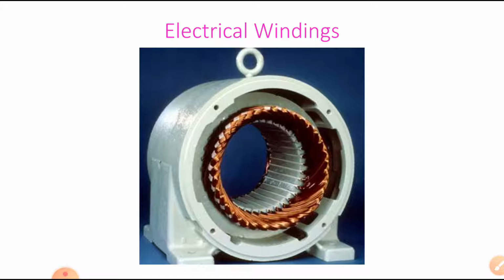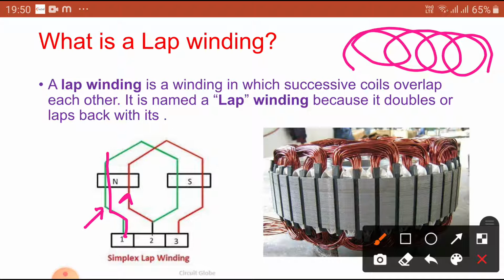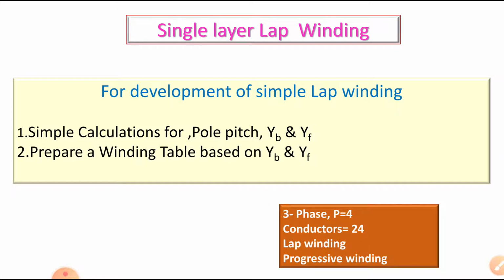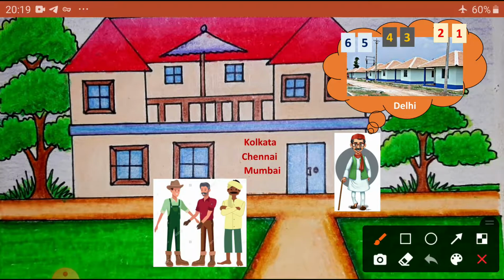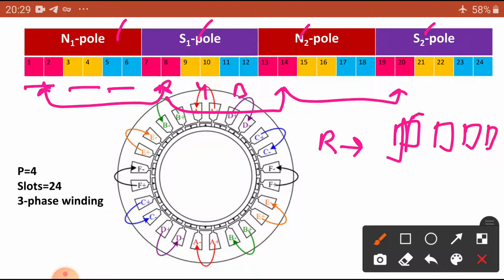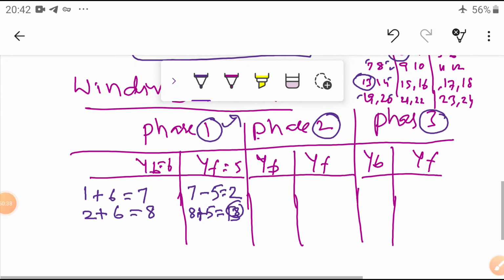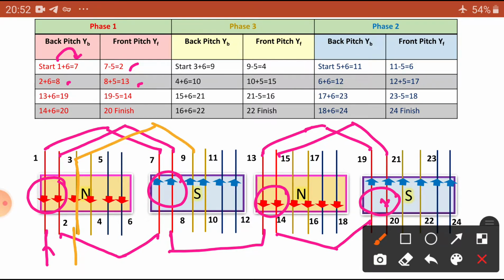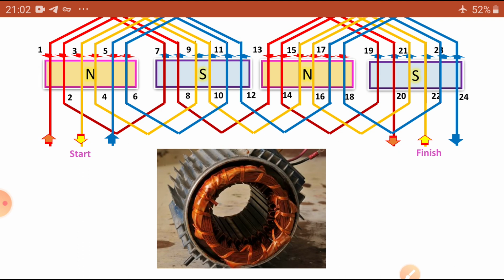3 Phase Lap winding practice